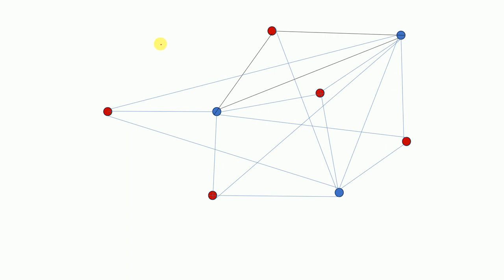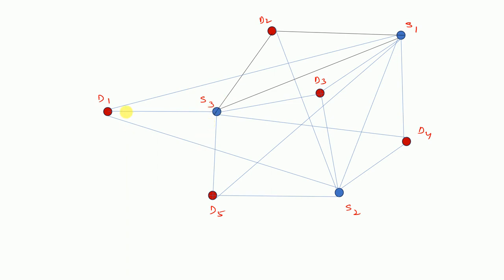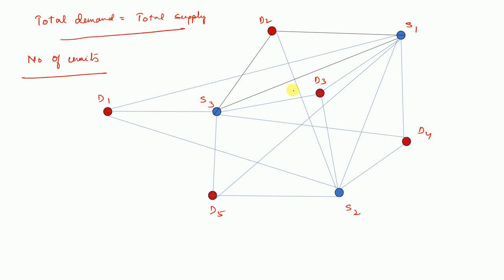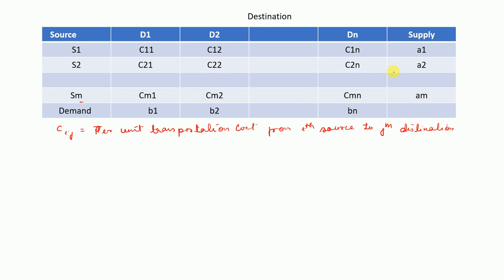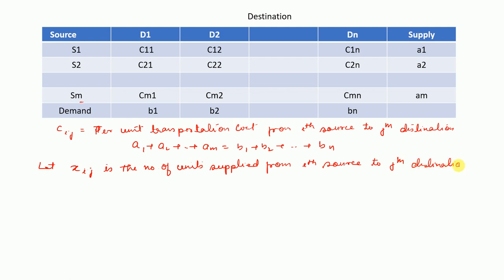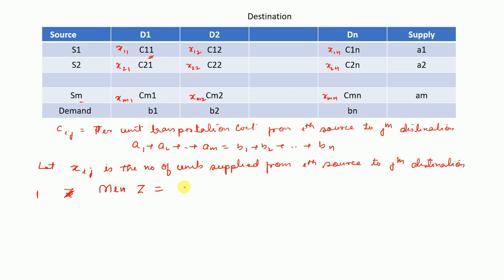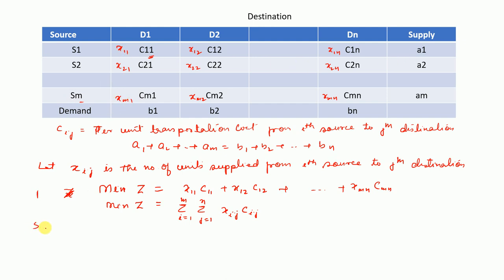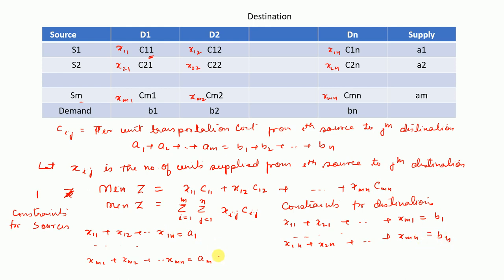Transportation Problem Mathematical Formulation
This lecture introduces Transportation problem and its mathematical formulation.